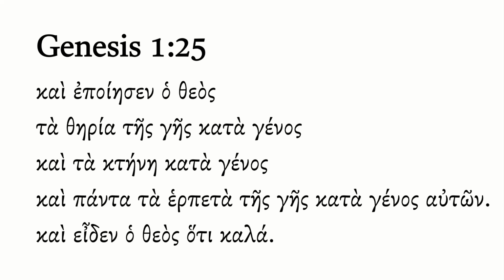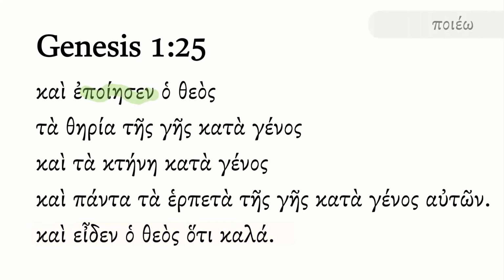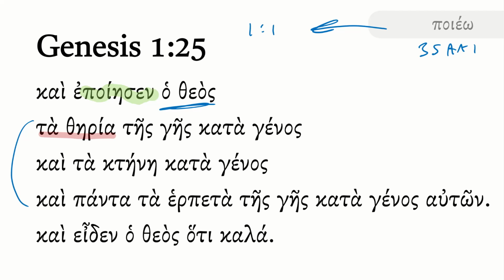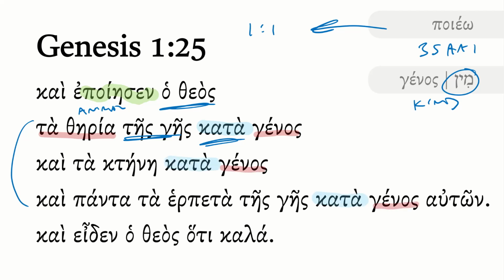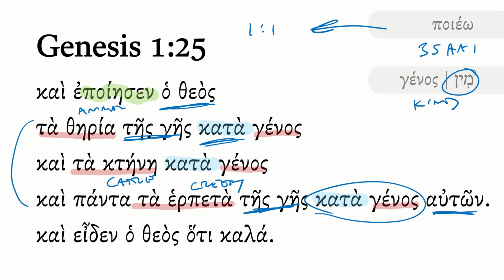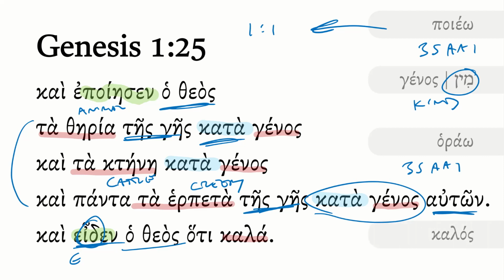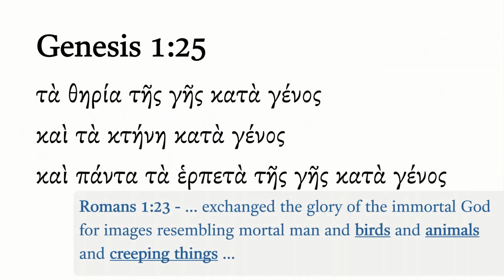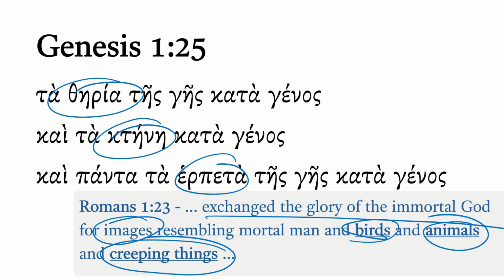Genesis 1:25 Septuagint